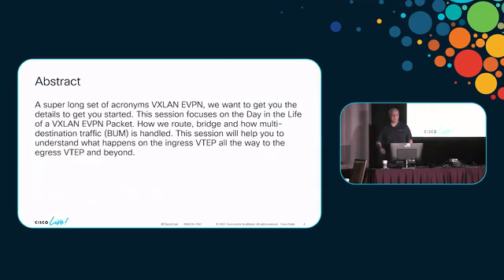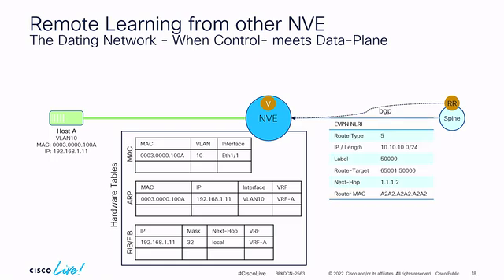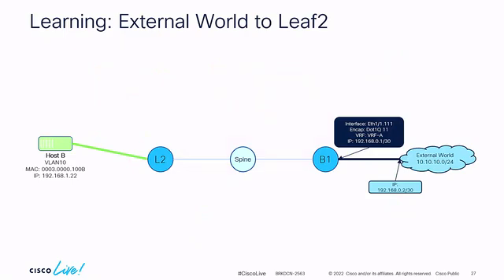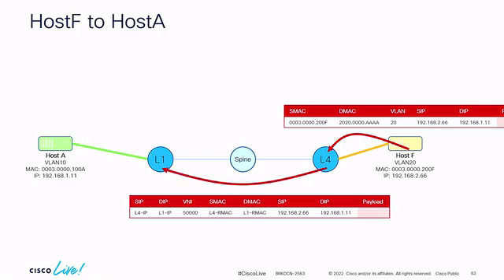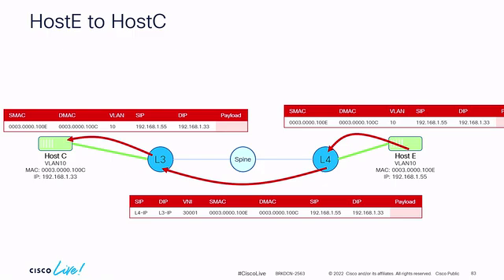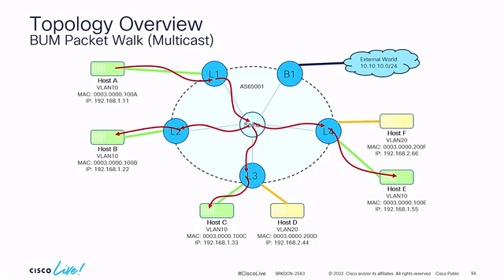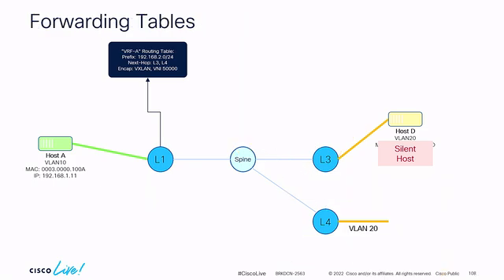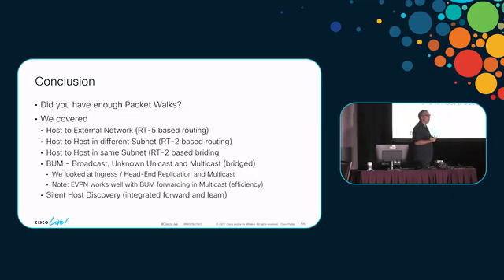006 A Day in the Life of a VXLAN EVPN Packet BRKDCN 2563